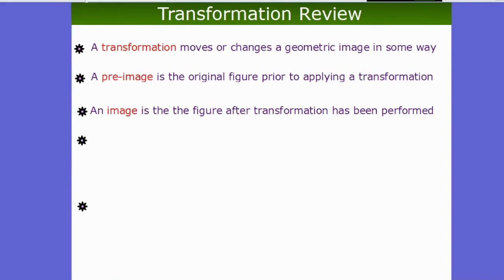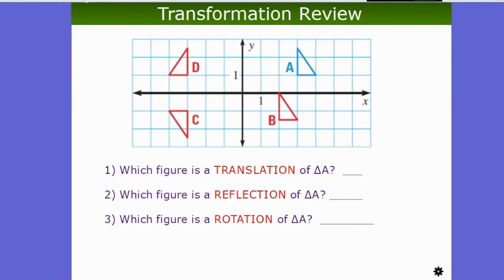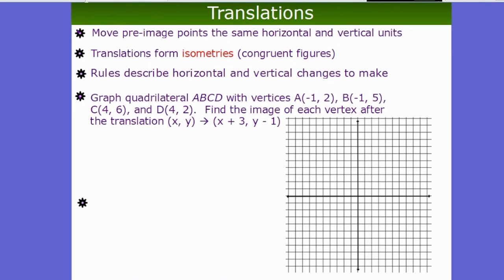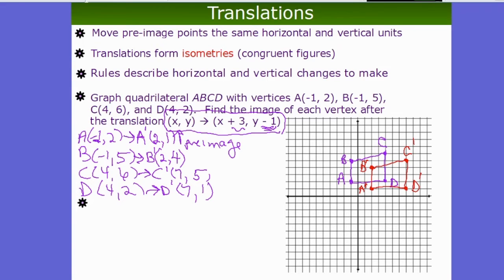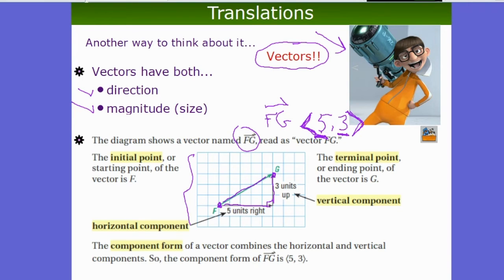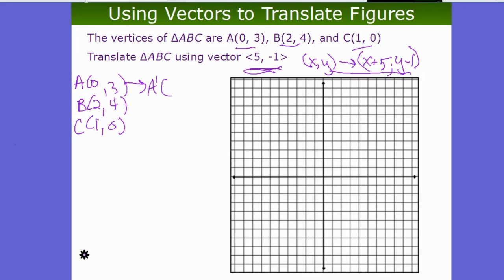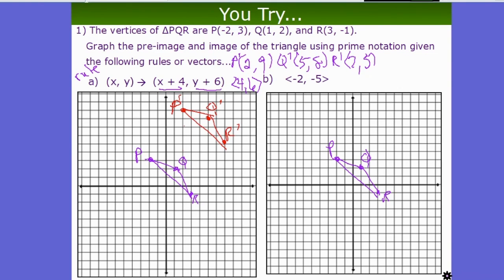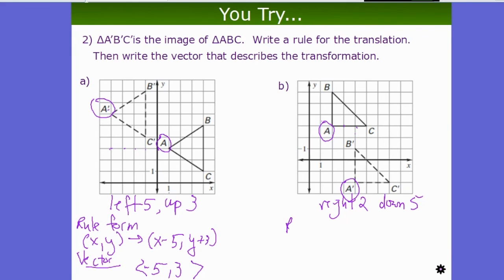Transformations #1: Intro and Translations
This is the first in a series of videos on transformations in the coordinate plane.

This video focuses on introducing transformations in general and describing translations.

Credit for the image of Vector from Despicable Me:  Universal Pictures, 2010